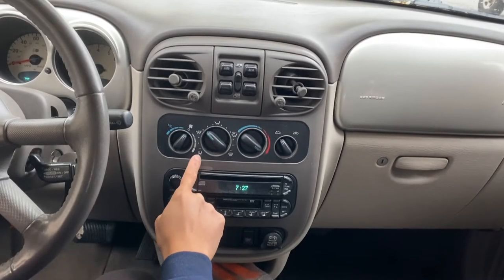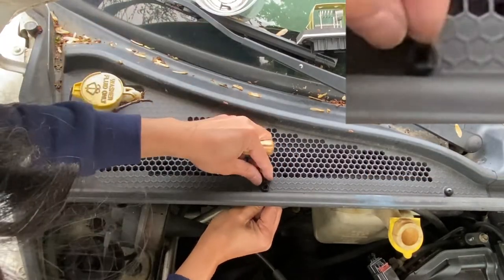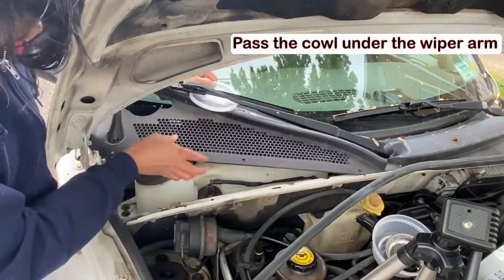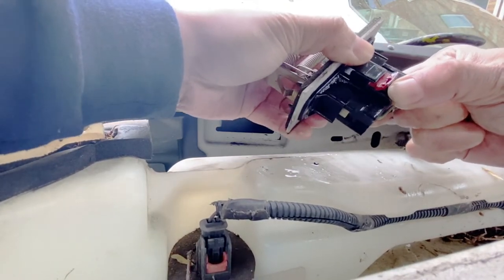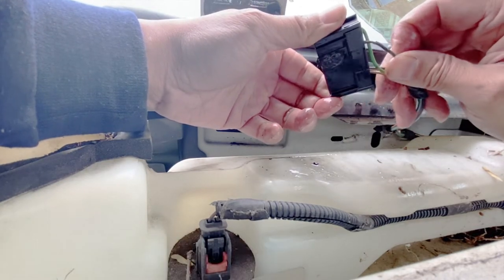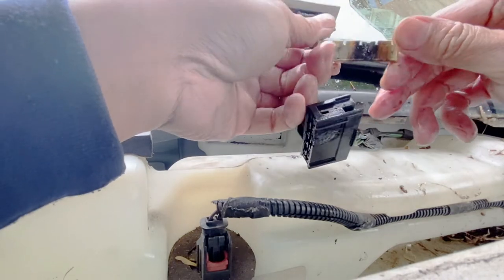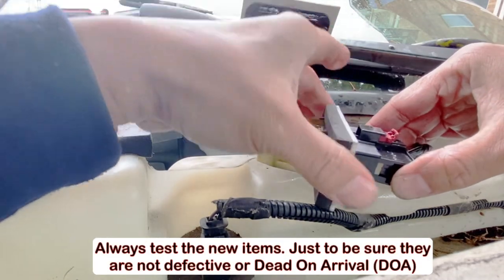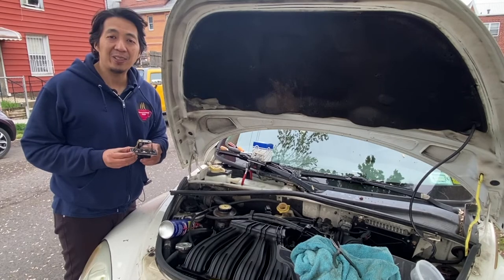How to: AC Fan Blower Resistor Replace for 2002 Chrysler PT Cruiser HVAC Heater Fan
How to: Replacing the AC / Heater Blower Resistor Module for a 2002 Chrysler PT Cruiser.
The Blower Resistor module is what controls the fan speed for your blower motor when you select them on the dash.
For some vehicles, it is pretty common wear and tear for this module. But as you see on the video, the connector melted and the wiring harness was stuck together. We are amazed on why this would happen. And is this car really that poor of a quality? With ll the repairs, I am starting to believe it is.